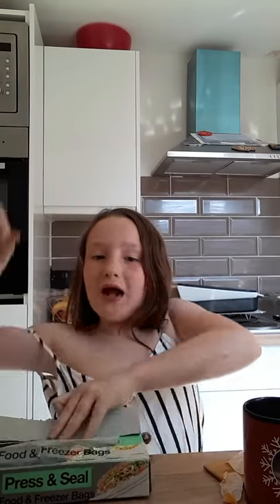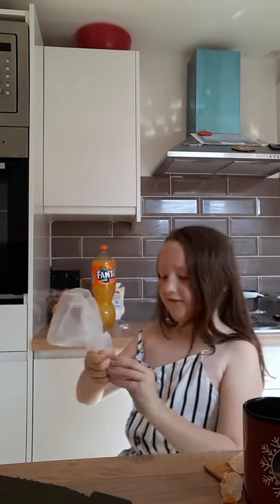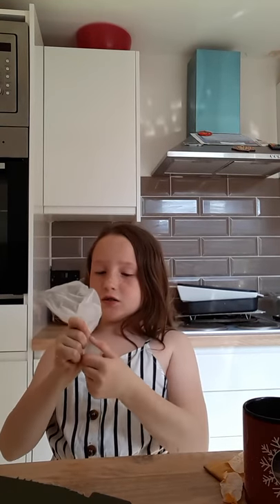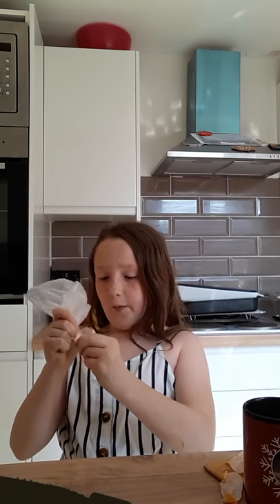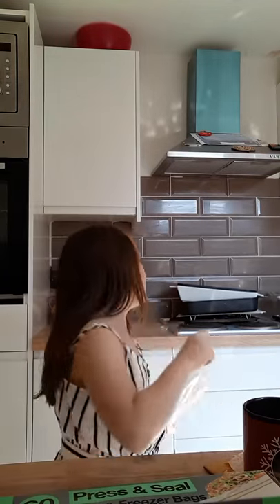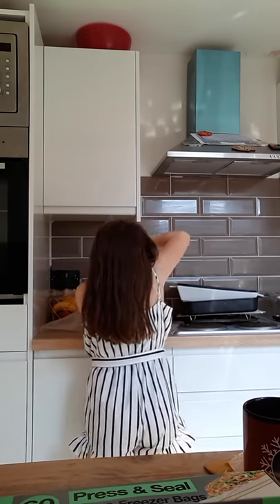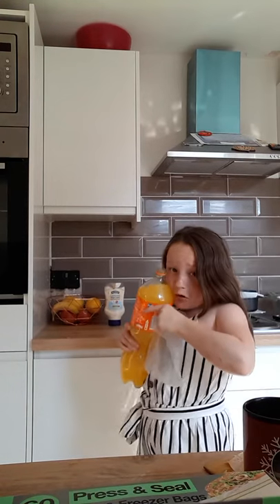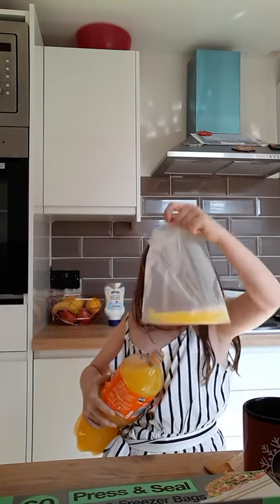20 May 2020